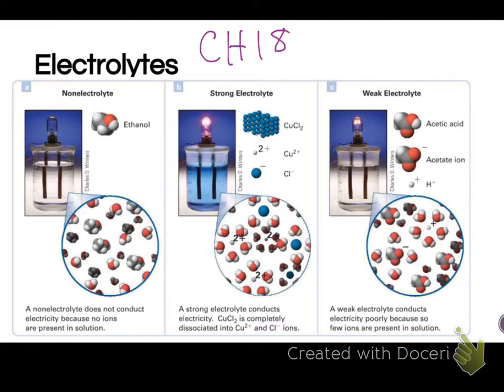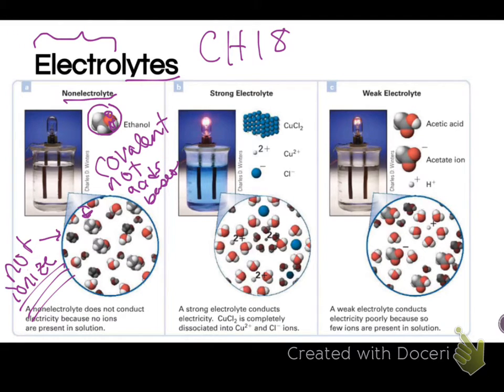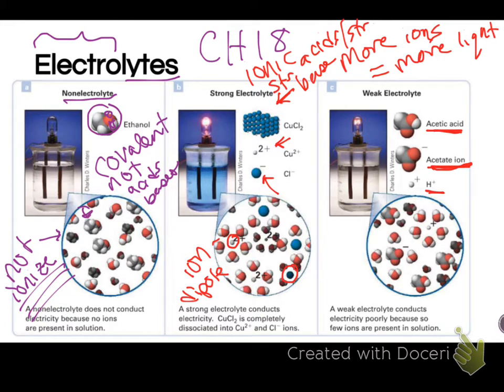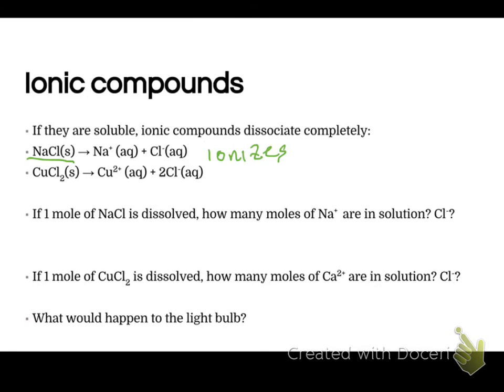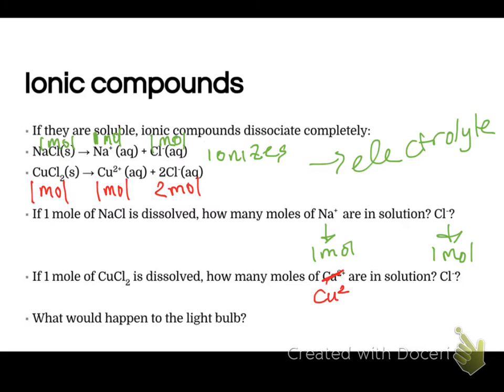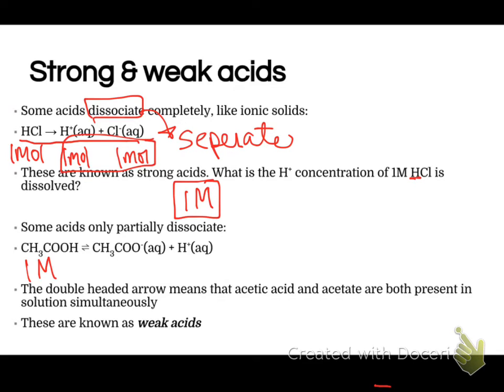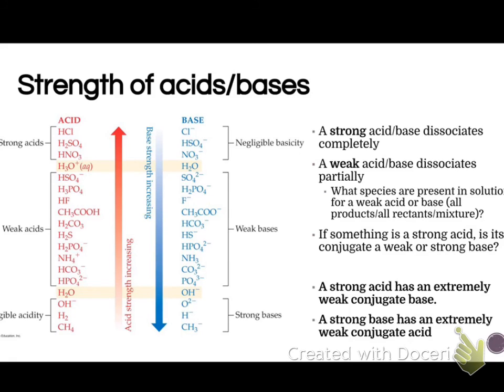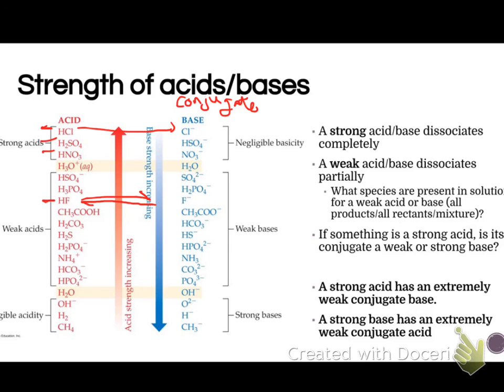ch112 chapter 18 video 1